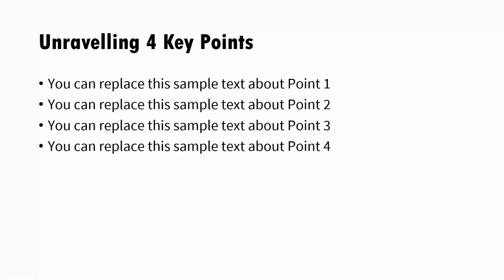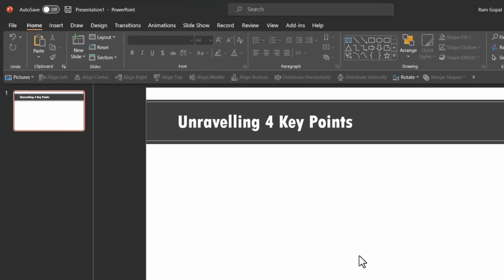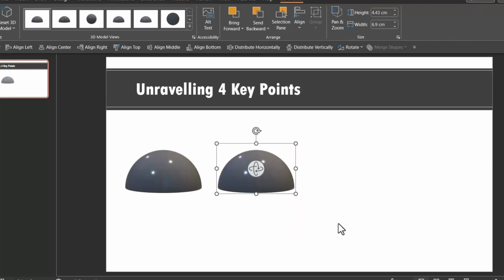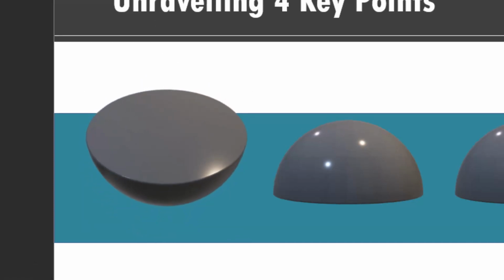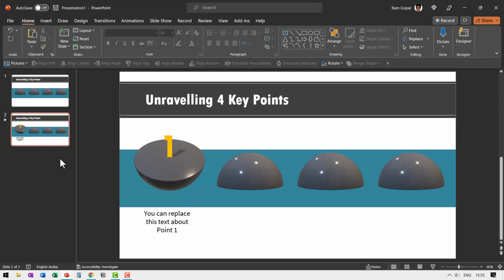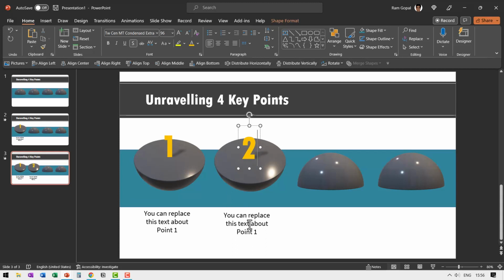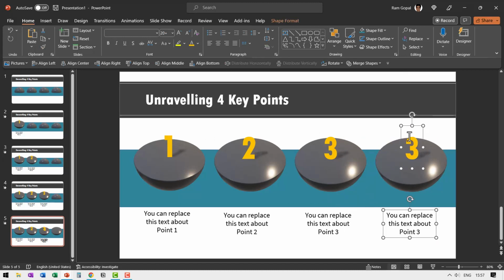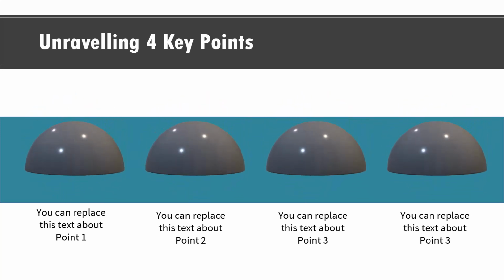Creative Morph Animation using 3D Models in PowerPoint 365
Learn to design a creative Morph Animation using 3D Models in PowerPoint 365

Contents of this video:
00:00 Preview of 3D Animation
00:54 Select 3D Model
01:49 Reveal 1st Sphere & Text
03:05 Reveal 2nd Sphere & Text
04:20 Design last slide
05:20 More Creative PowerPoint Tutorials